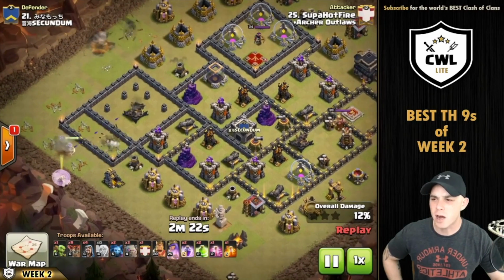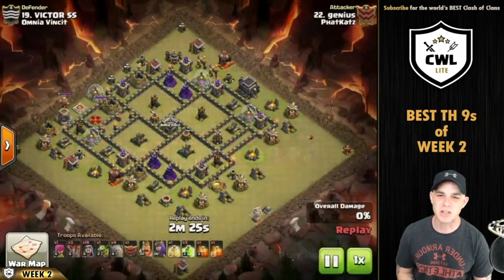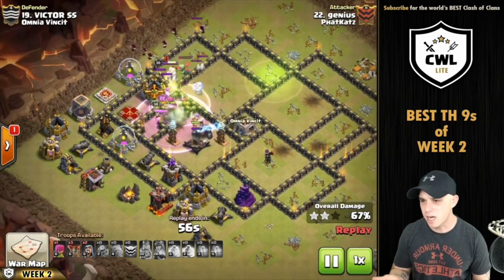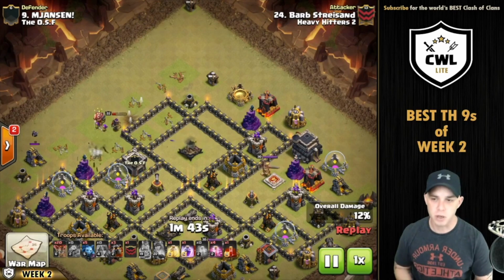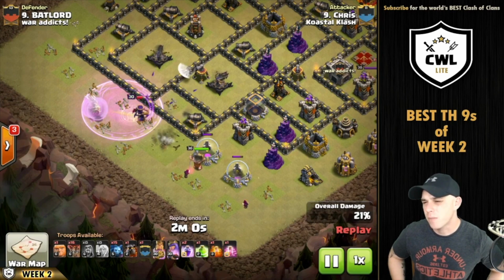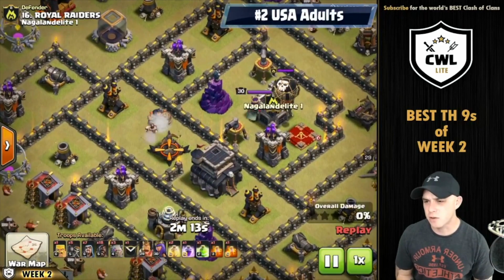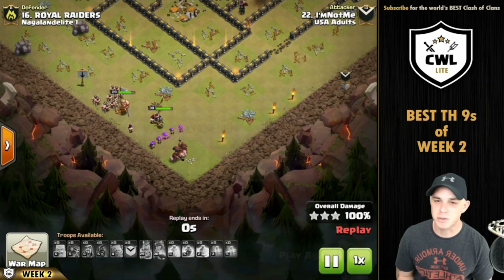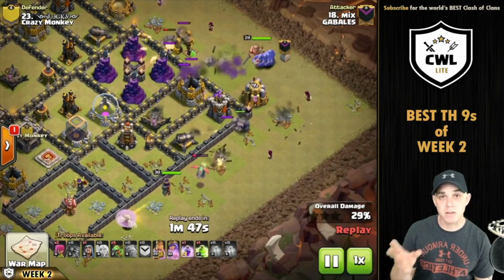Best TH 9 3 Stars of Week 2 | CWL L | Clash of Clans